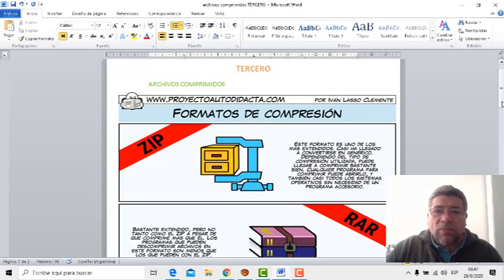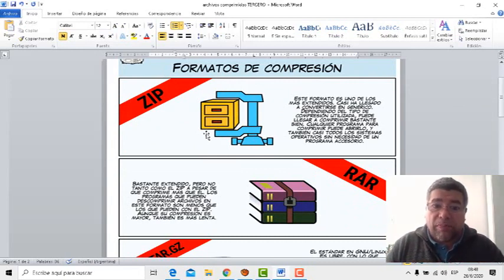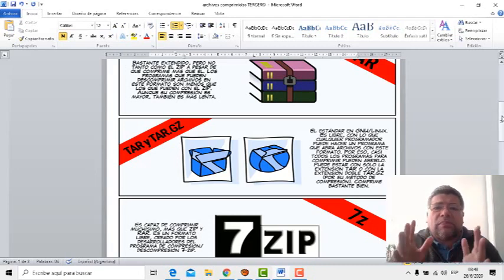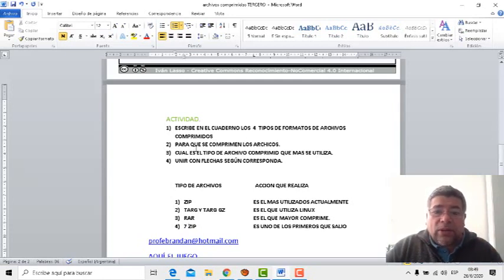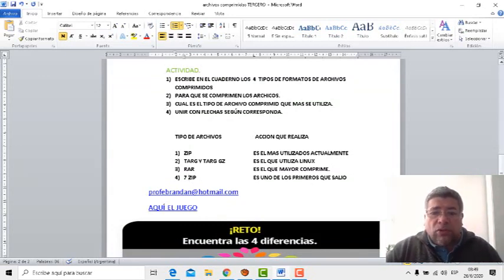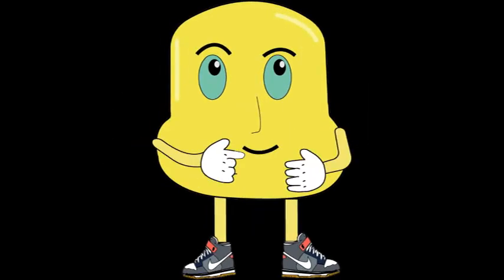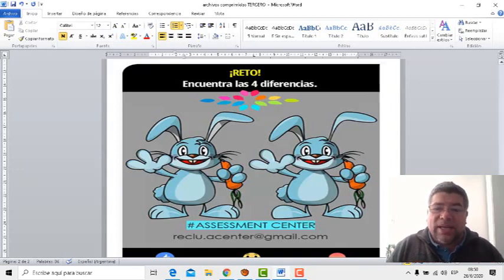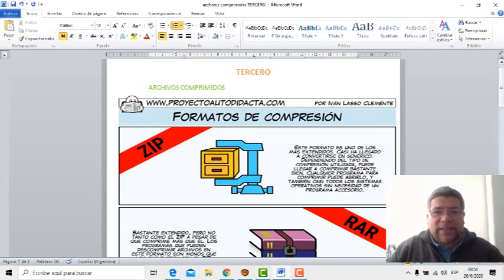TERCERO Archivos Comprimidos